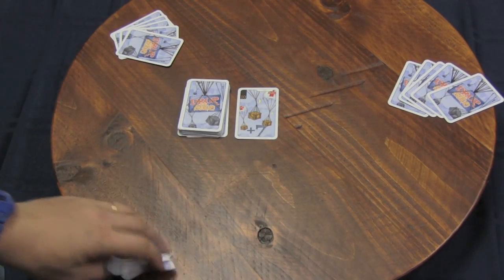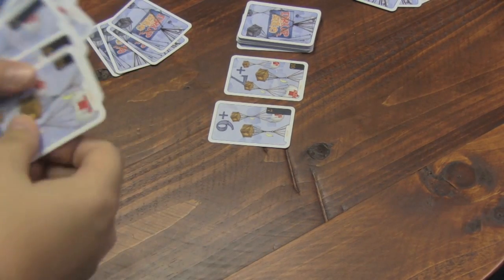Drop Site Review - with Tom and Melody Vasel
Tom and Melody examine this quick little card game

00:00 - Introduction
01:07 - Overview
03:42 - Final Thoughts